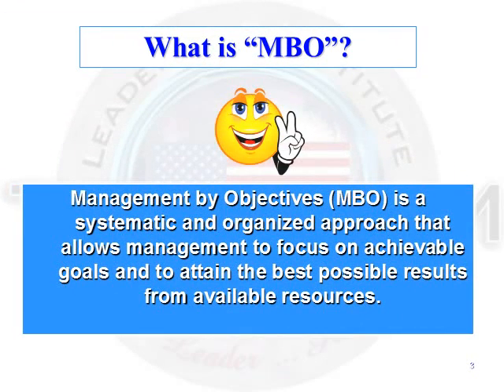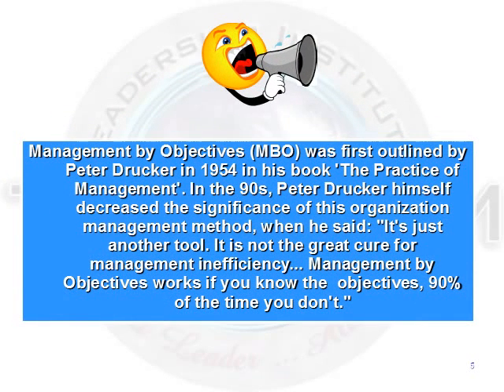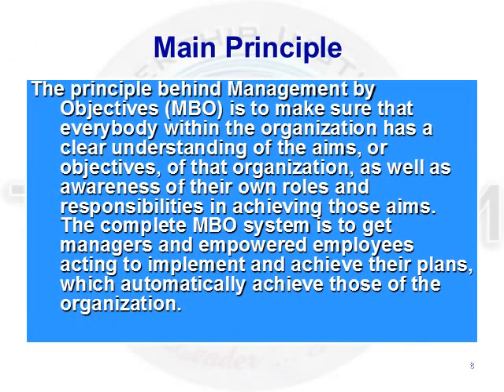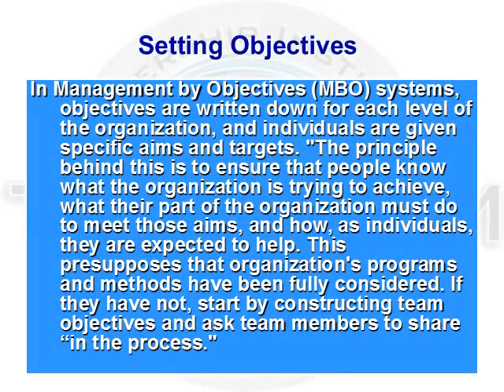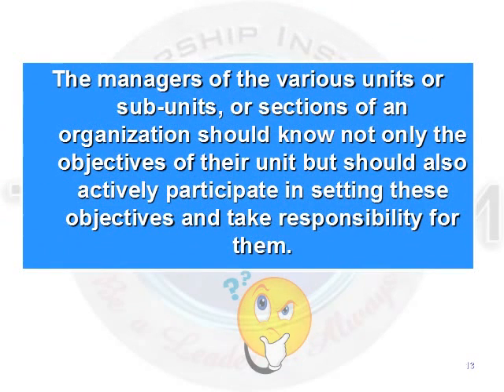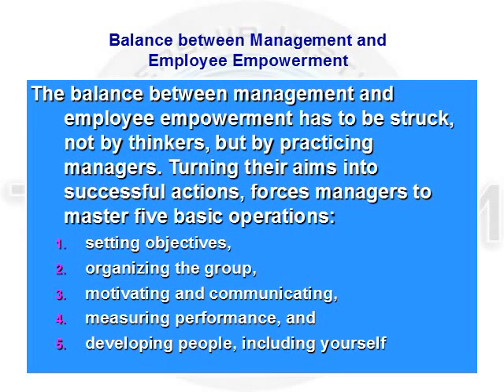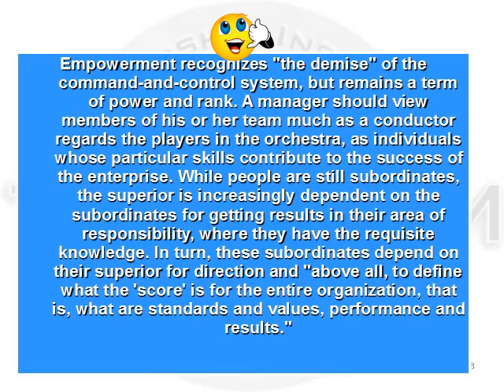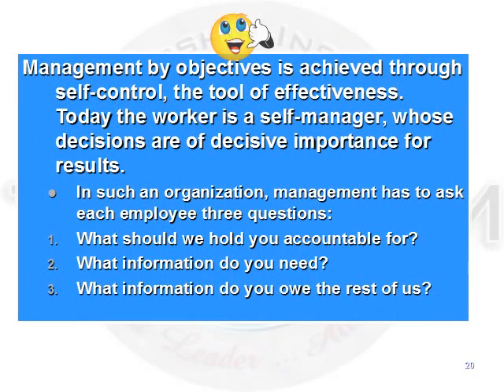Management by Objective (MBO)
A short video presentation explaining Management by Objective (MBO).